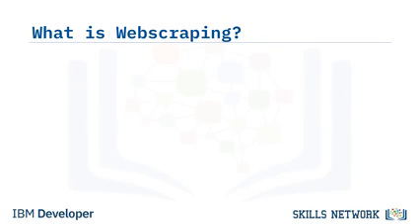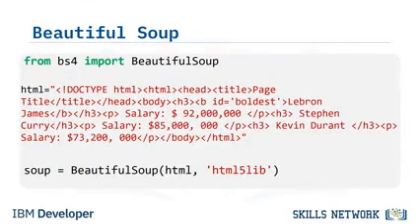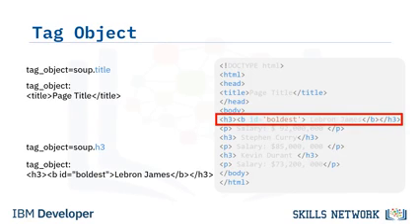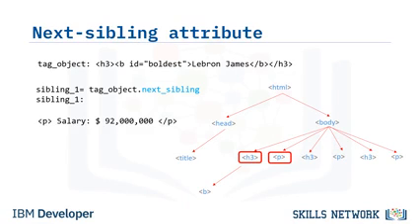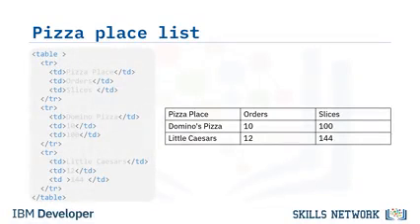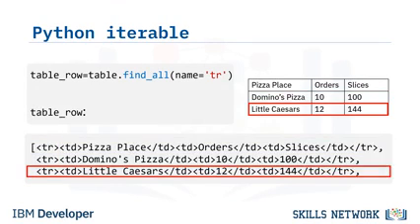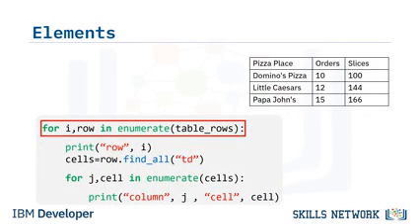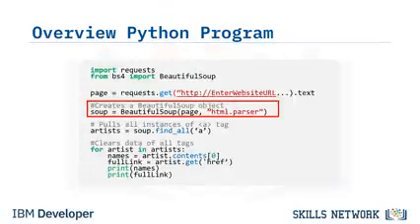15 webscraping 2